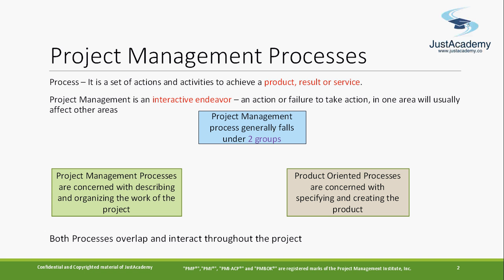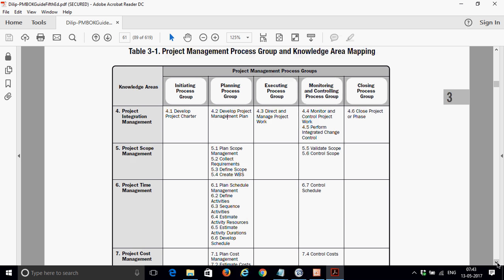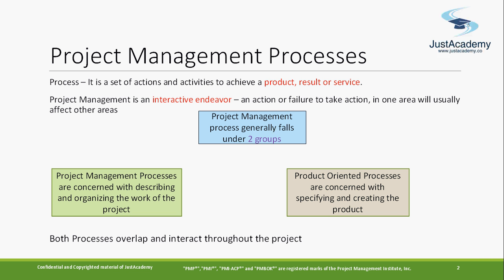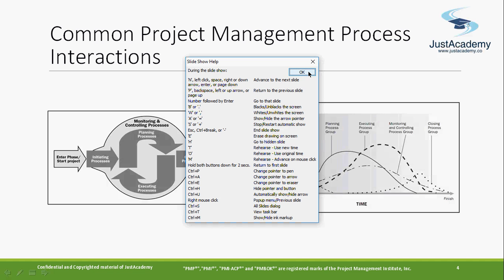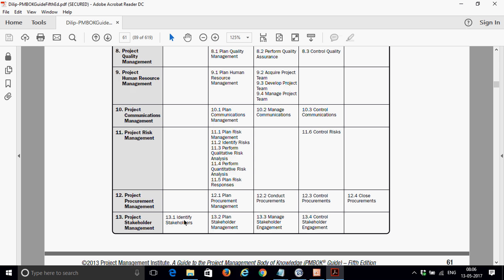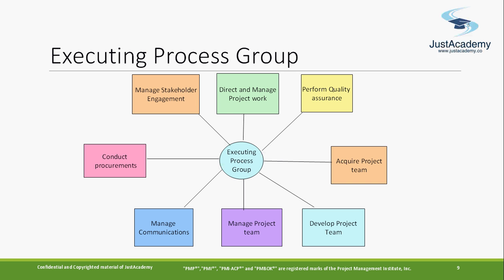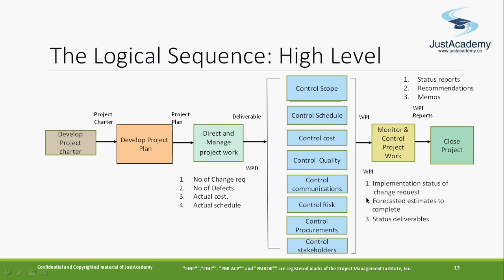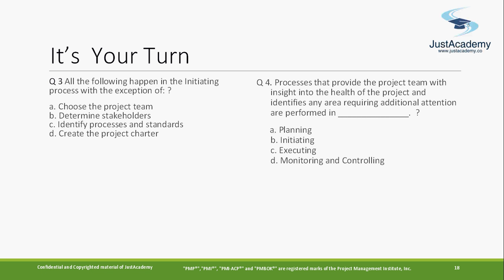PMP® Chapter 3 | Project Management Processes | What are different Process Groups in PMBOK® Guide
PMP® Chapter 3 | Project Management Processes | What are different Process Groups in PMBOK® Guide, Introduction - Process
Initiating Process Group, Planning Process Group,Executing Process Group ,Monitoring and Controlling Process Group,Close Process Group